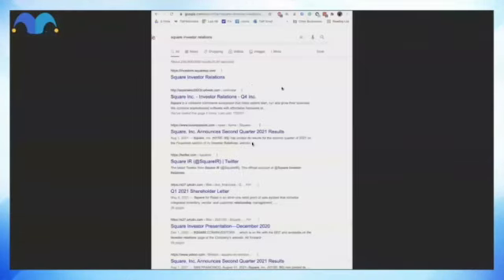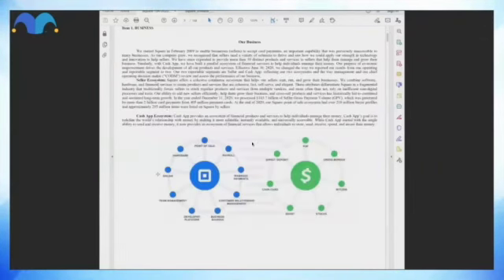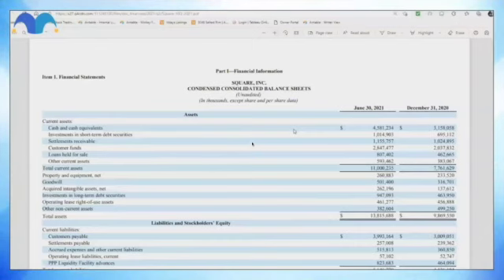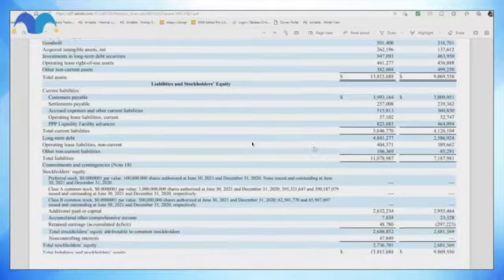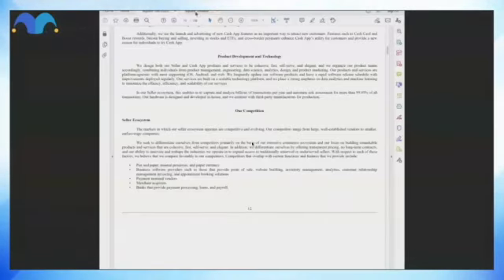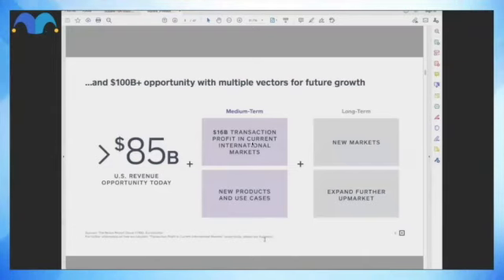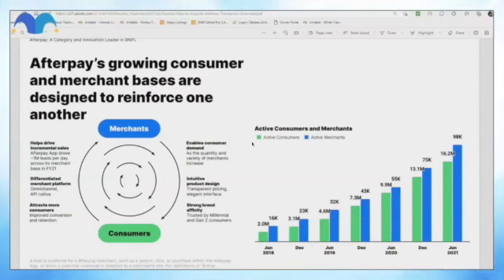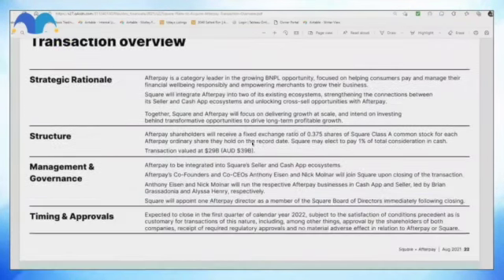Square Update August 2021